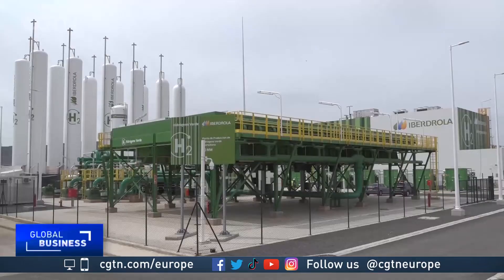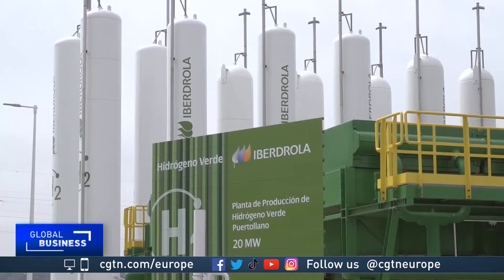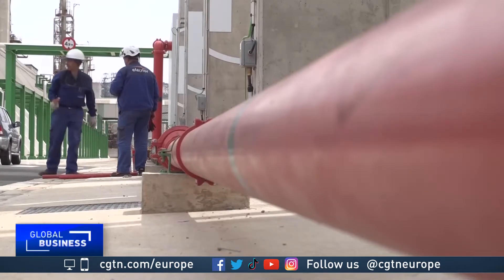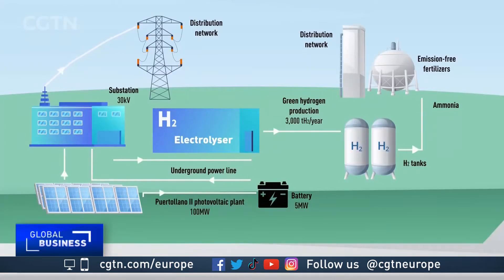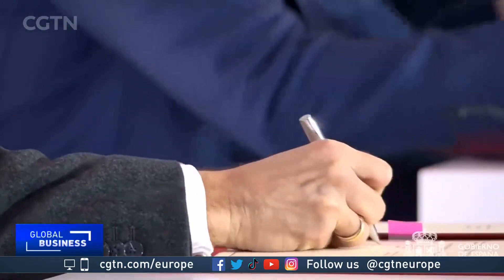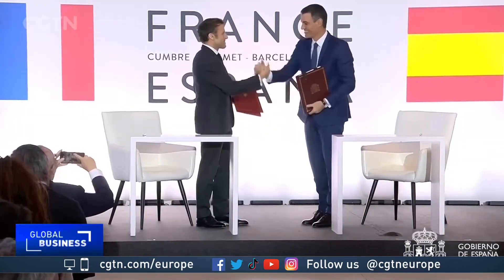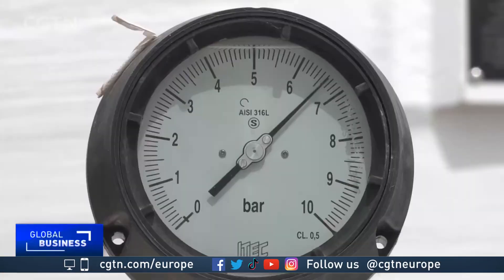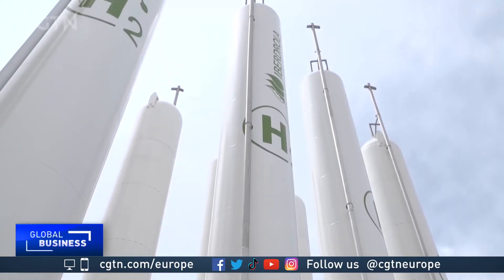Spain’s hydrogen plant aims to boost clean energy technology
Some of the world’s top hydrogen experts are gathering in Barcelona for the Green Hydrogen Global Assembly. Countries like Spain and China are basing their energy mix on clean energy sources. Our correspondent Ken Browne reports.